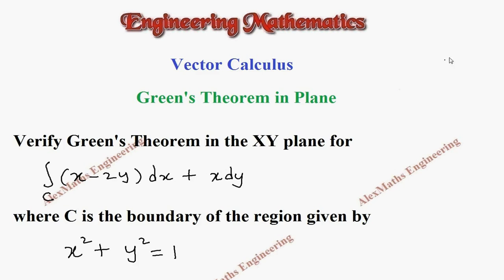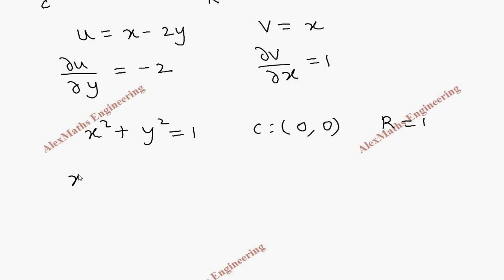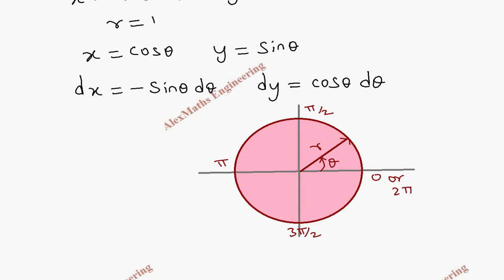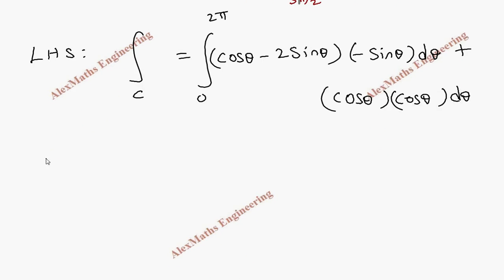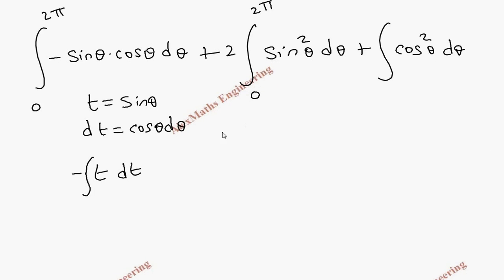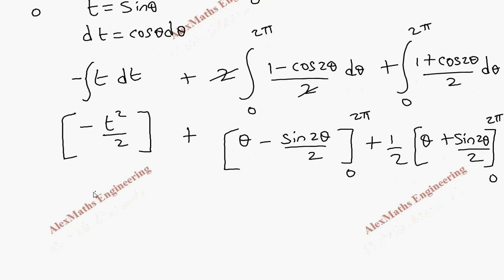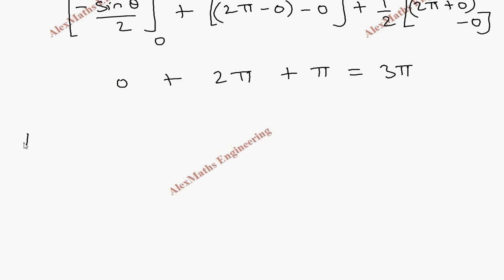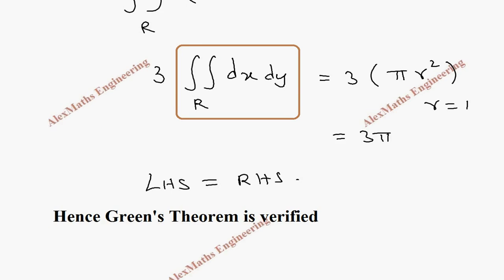Green's Theorem Problem 6 Method 2 | Vector Claculus | Engineering Mathematics